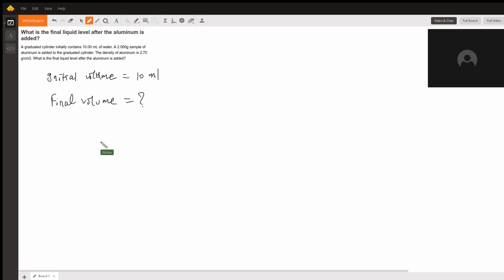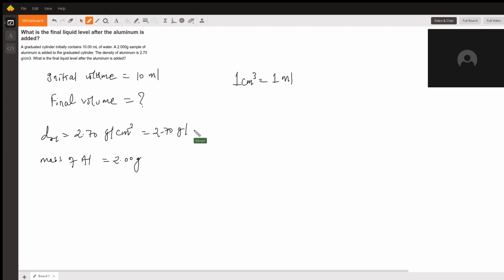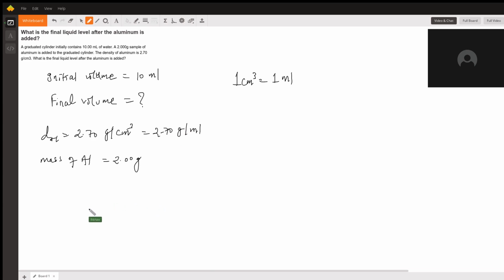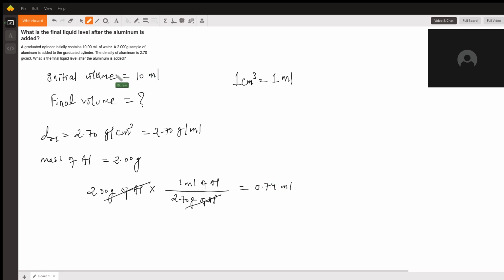Calculating the final volume of Liquid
Question:  What is the final liquid level after the aluminum is added?
A graduated cylinder initially contains 10.00 mL of water. A 2.000g sample of aluminum is added to the graduated cylinder. The density of aluminum is 2.70 g/cm3. What is the final liquid level after the aluminum is added?

Answered By:

Bibhaw P.
Ivy League Tutor With 8 Years of Professional Experience